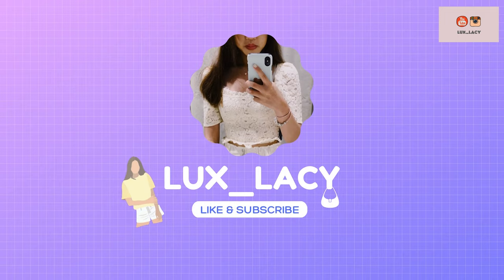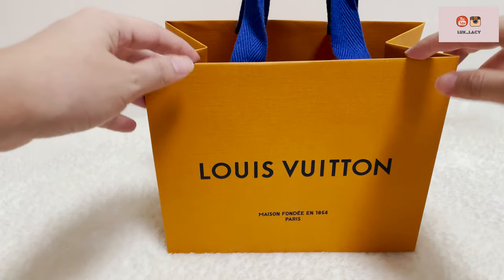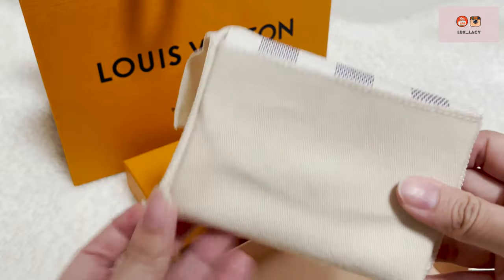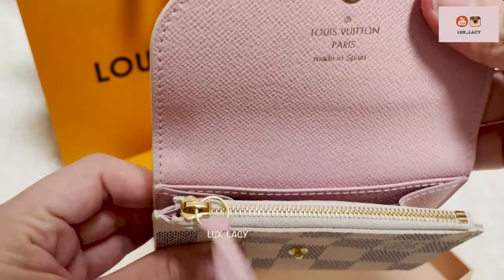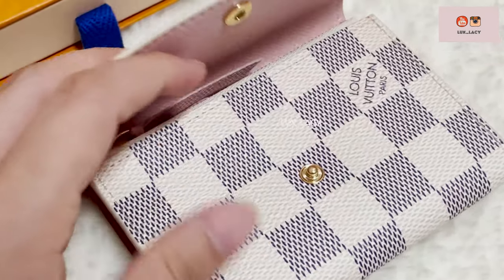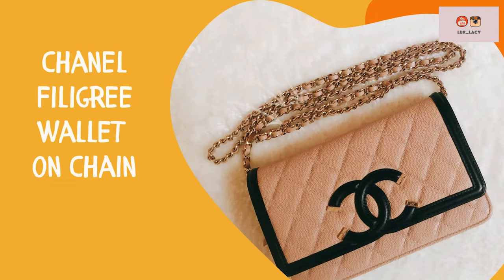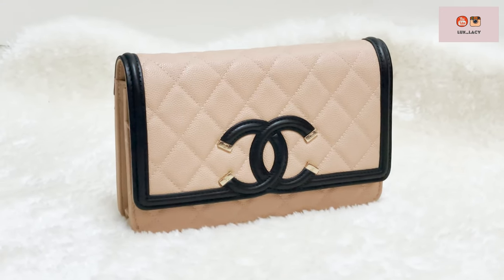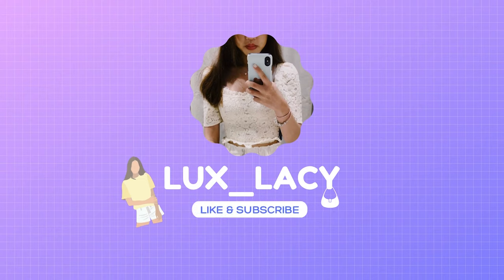LV Shopping and Unboxing 2021: Louis Vuitton Roselie Coin Purse | Compact Wallet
How to pick a LV wallet that suits your needs?

I have been searching for a compact wallet to suit my reduced need for a big wallet. In this video, I will be unboxing this new LV Roselie Coin Purse.